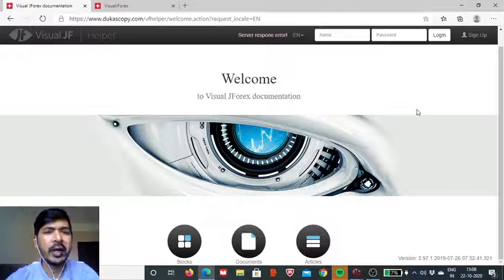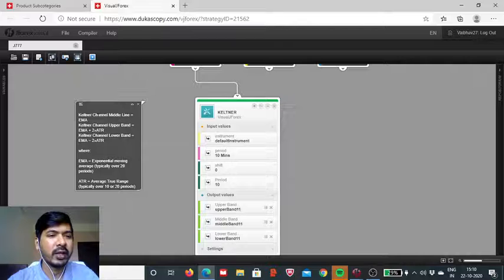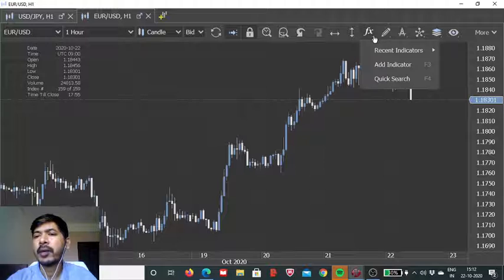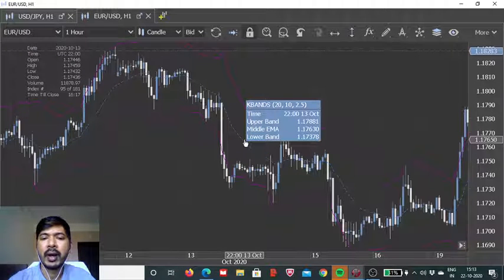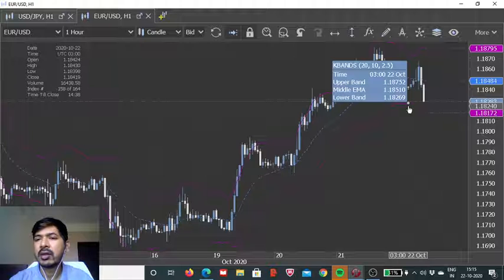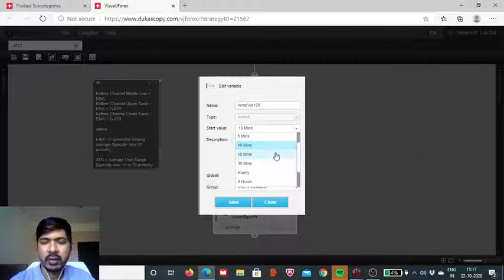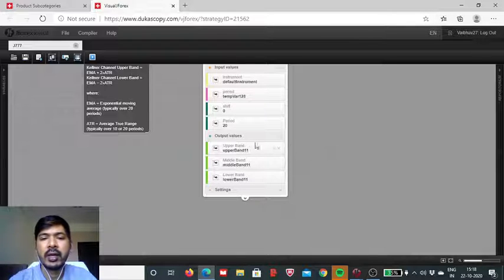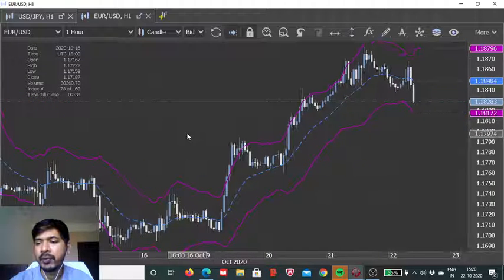Visual JForex: Keltner Channel